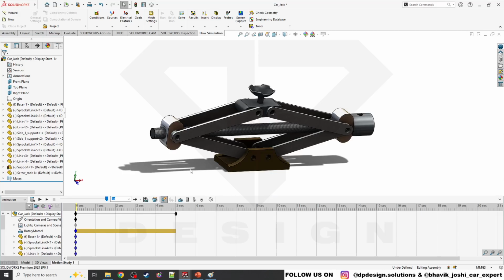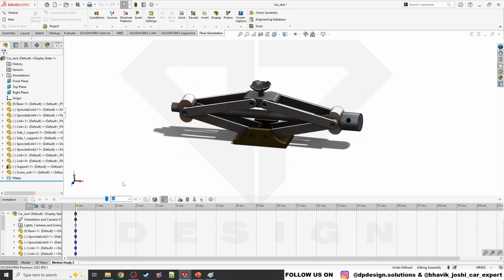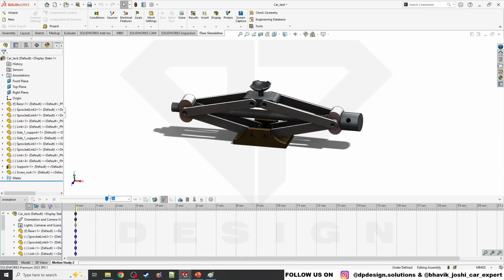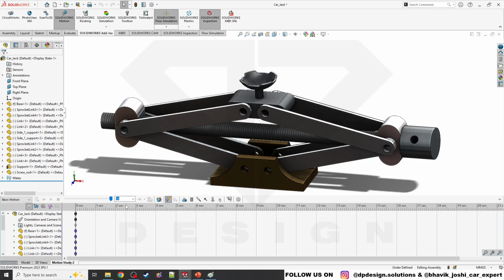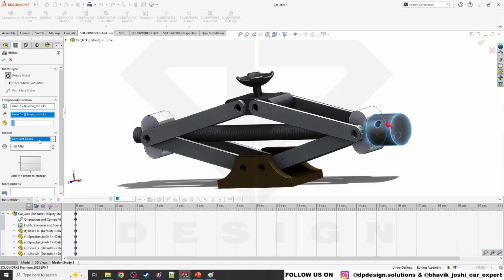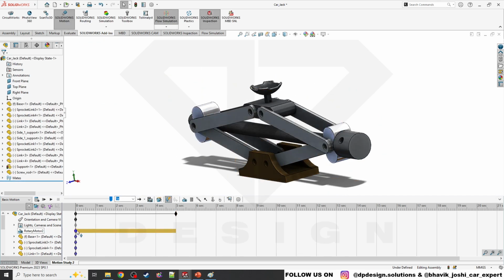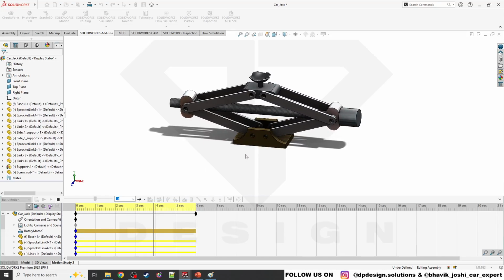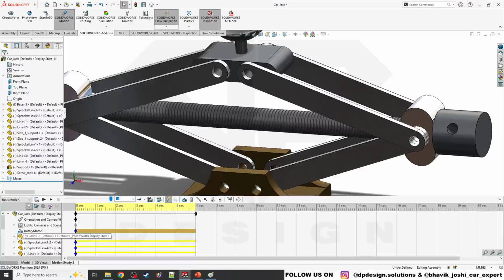Rotary Motors : Solidworks Motion Study Tutorials | Dynamics | Assembly | DP DESIGN